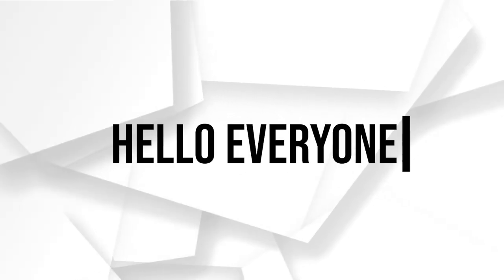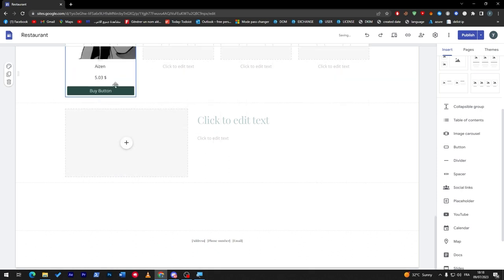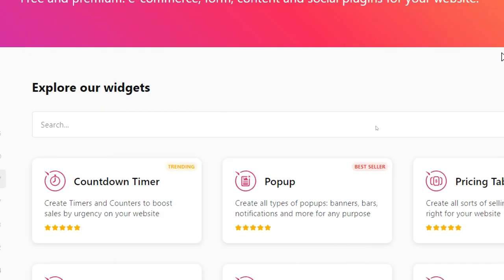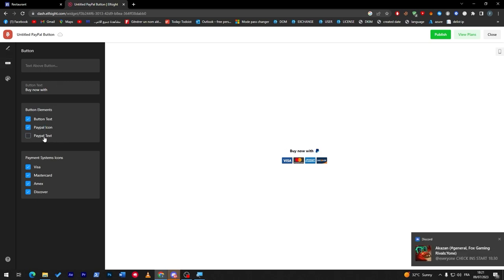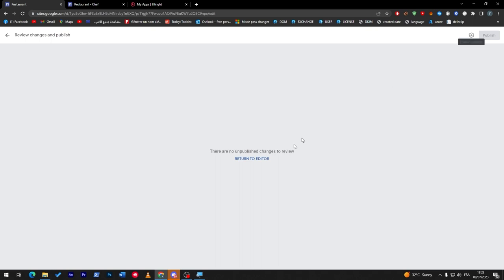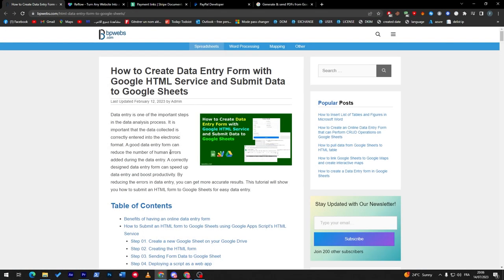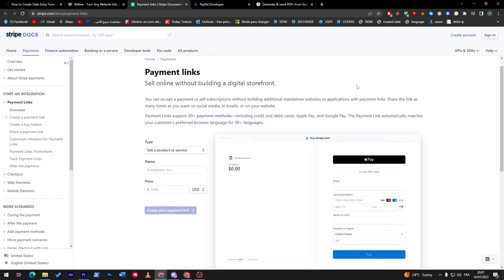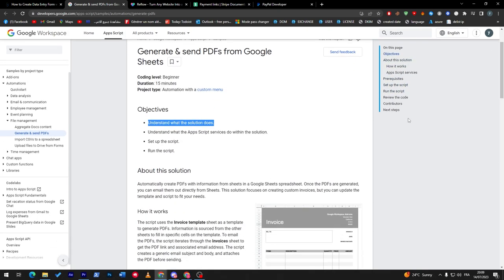How To Create Checkout Page On Google Sites 2024! (Full Tutorial)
Today I show create checkout page google sites,google sites tutorial,google sites,google sites ecommerce,how to make ecommerce website in google sites